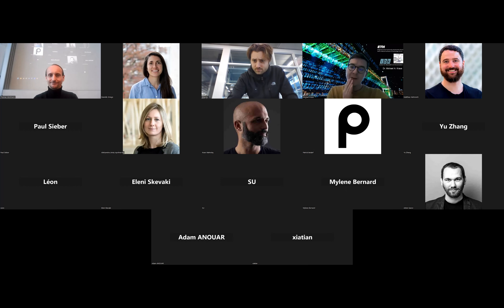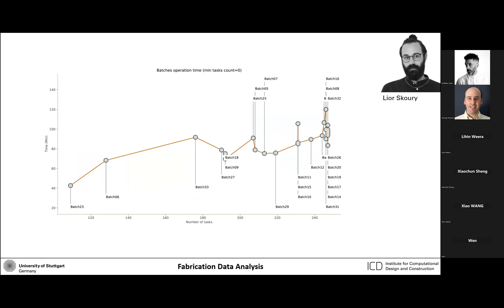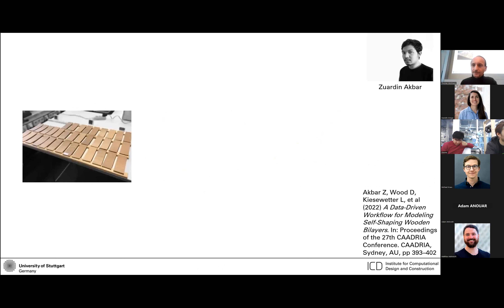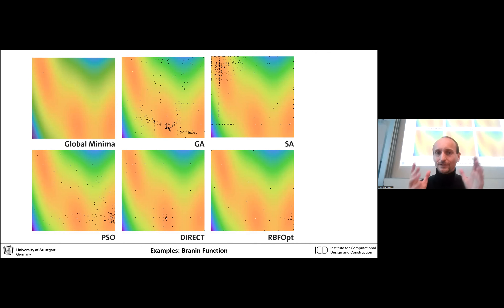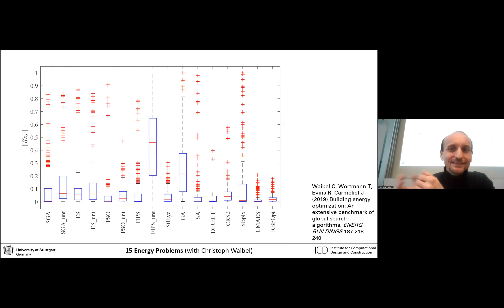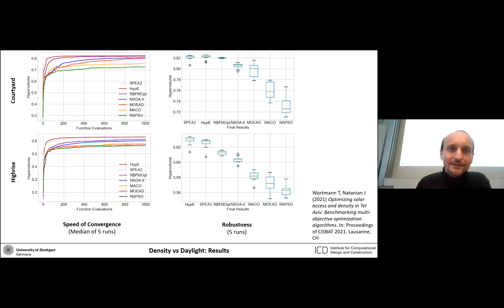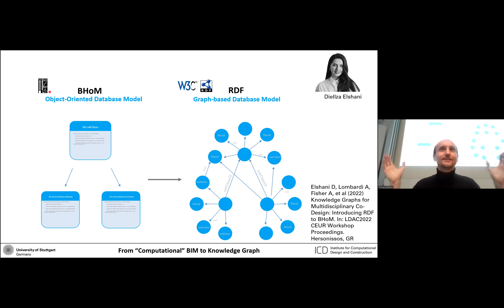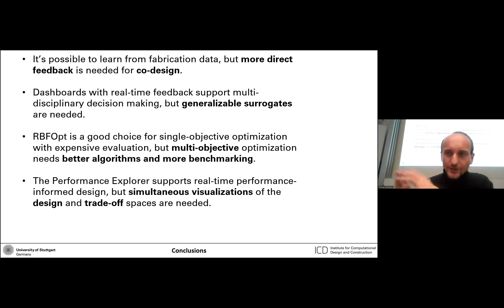FS22 - Talk 6: Prof. Dr. Thomas Wortmann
AI for AEC